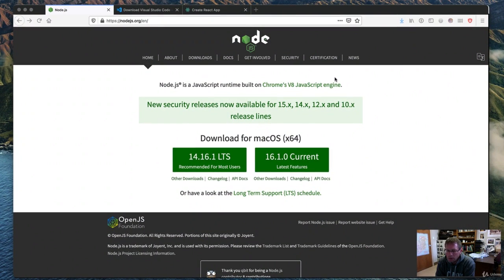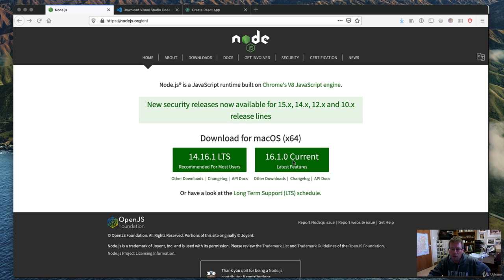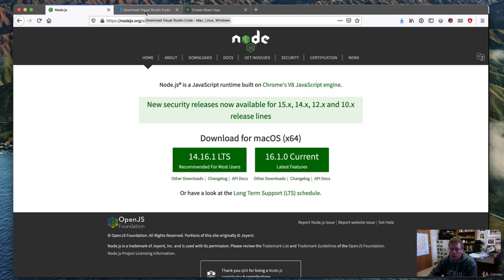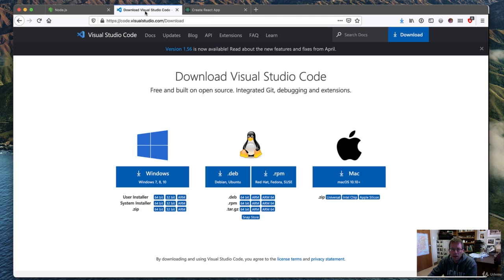001 Installing node js and an IDE